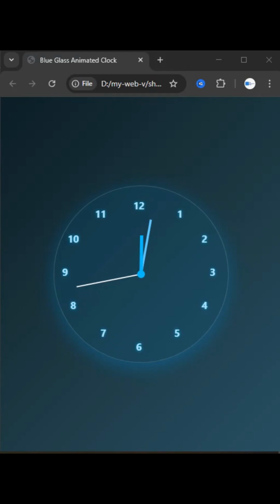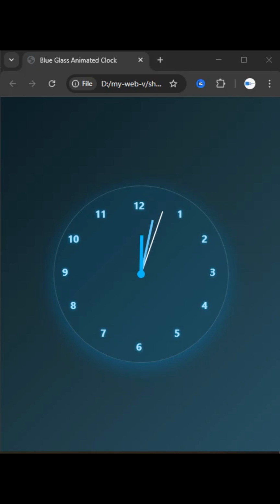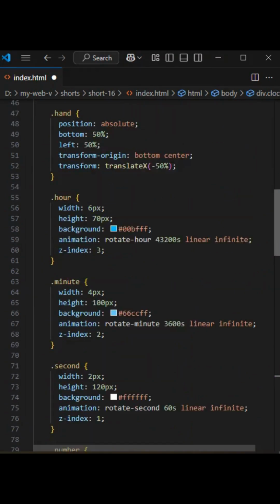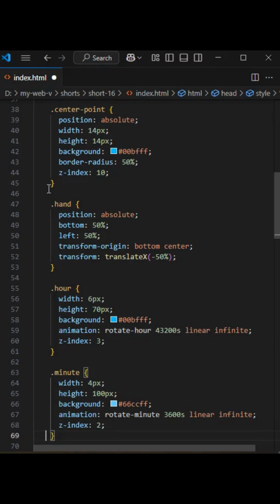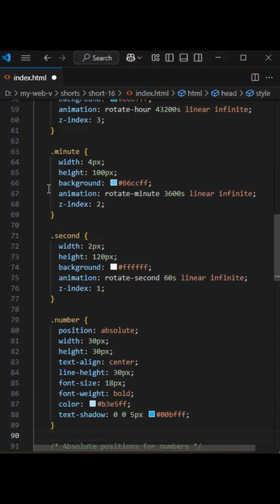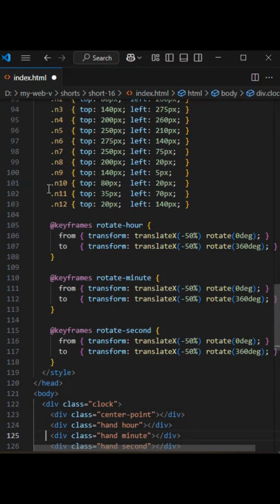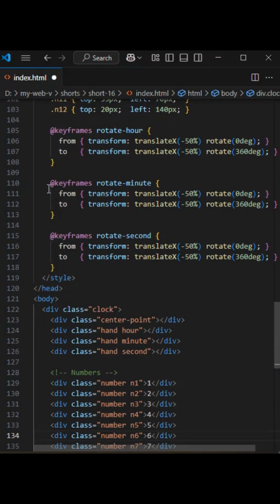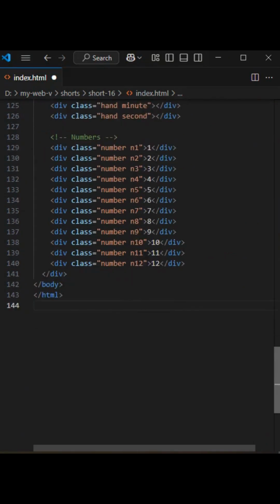Create a STUNNING Analog Clock in Just 10 Minutes with HTML CSS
Learn how toCreate a STUNNING Analog Clock in Just 10 Minutes with HTML & CSS! and JavaScript with this easy tutorial. Perfect for beginners!

In this short tutorial, we’ll show you how to build a fully animated analog clock with a glassmorphism effect — using just HTML and CSS! No JavaScript needed!

✨ Features:

Smooth rotating hands

Frosted glass design

Stylish blue glow

100% responsive layout

Perfect for UI/UX inspiration, creative front-end projects, and web design portfolios.